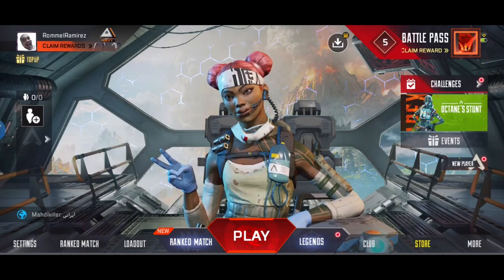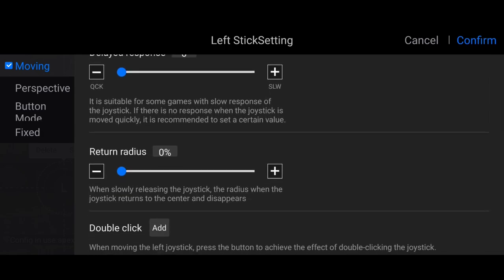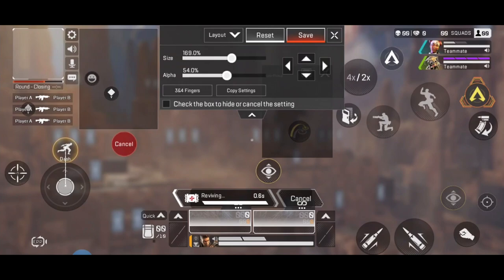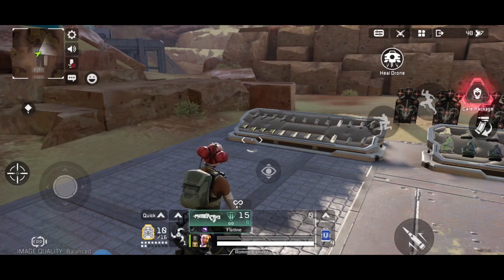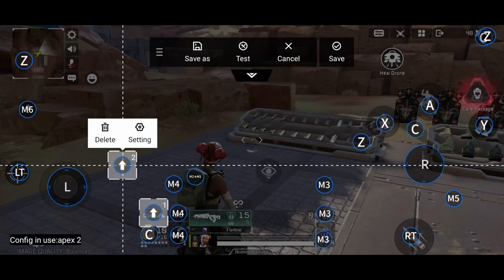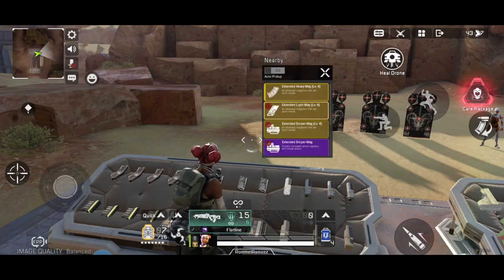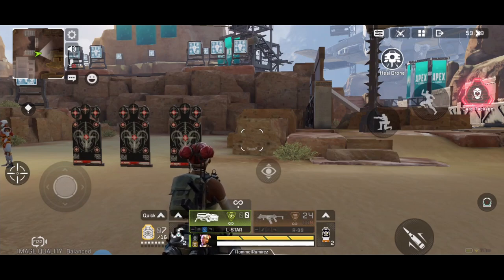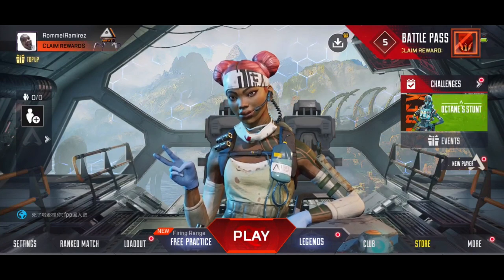How to Play Apex Legends using gamepad ( Flydigi Apex 2 )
if you want to turn on "always gyroscope ( motion sensor )" on flydigi apex 2, just make button and program it as FPS, SEMATOSENSORY and place that button at the right side of the screen, make sure it doesnt overlap with another button. and when youre in game, just press that sematosensory button to activate "always on" gyroscope

Sorry i didnt include that in the video, but will make a video of it.

Gcash
Gina T